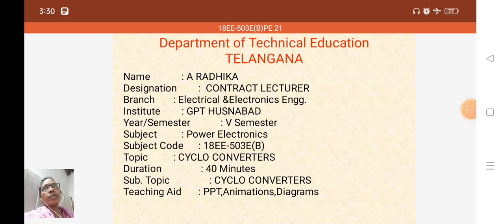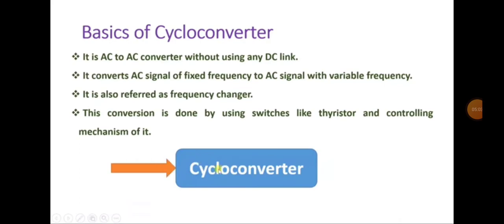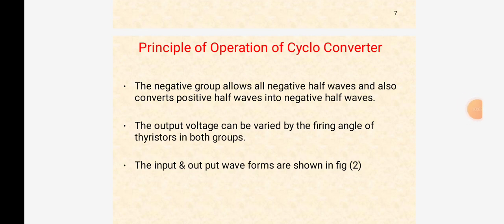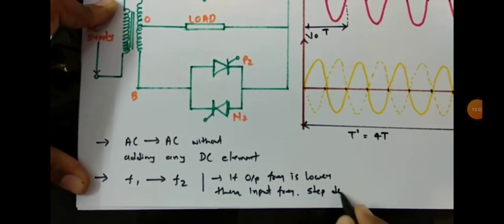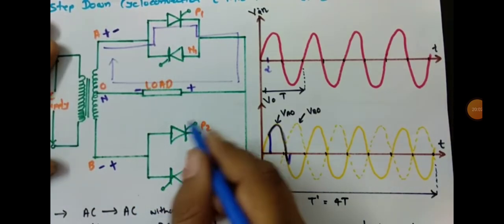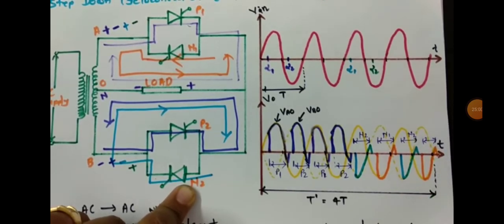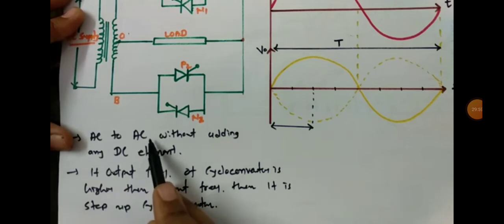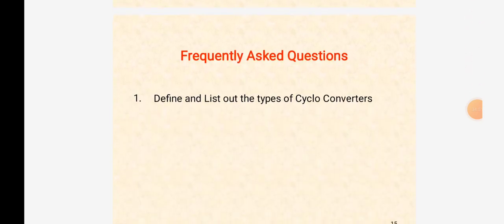PE VIDEO 21